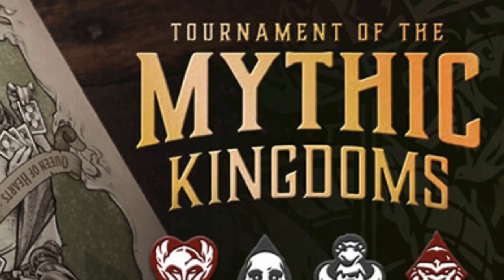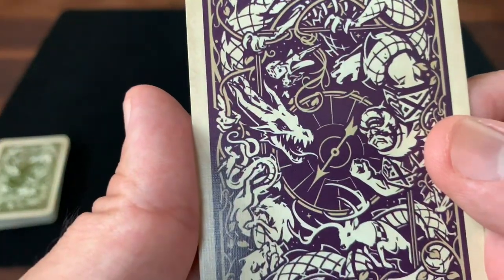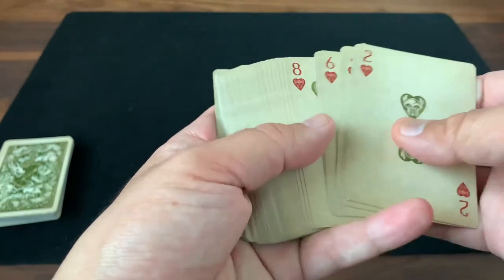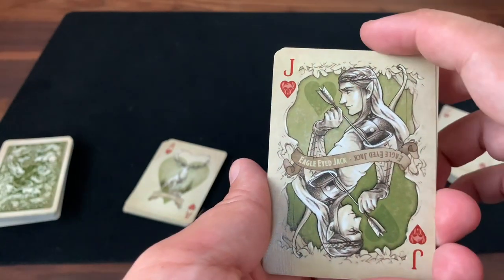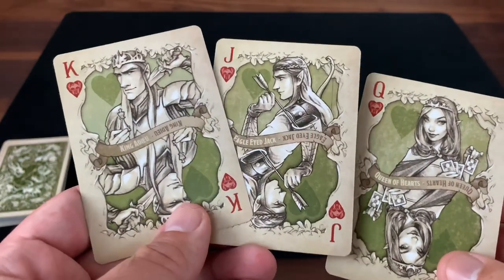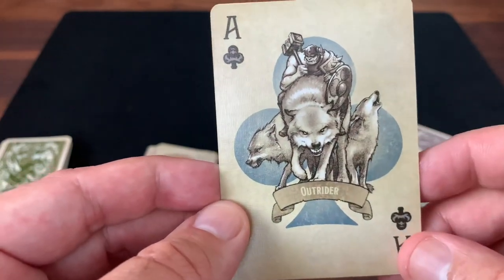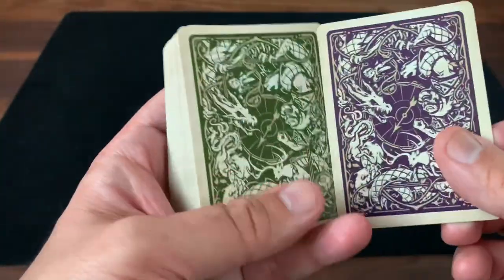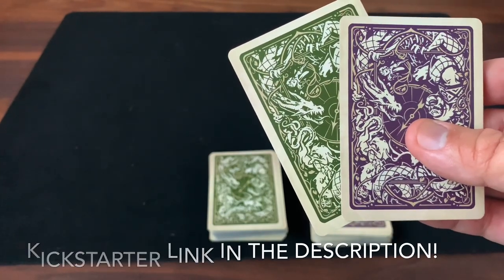Tournament of the Mythic Kingdoms - Boardgaming.com - Kickstarter Prototype Preview!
Boardgaming.com was kind enough to send me prototypes of their upcoming Kickstarter deck - Tournament of the Mythic Kingdoms. It's a wonderfully illustrated fantasy themed deck with a strong emphasis on gameplay. The combination...too good to pass up. I'm a backer all the way through and HIGHLY recommend checking out their KS campaign before it's too late! Thanks guys and SUPER excited about this one!!